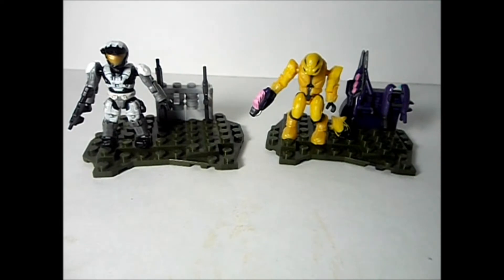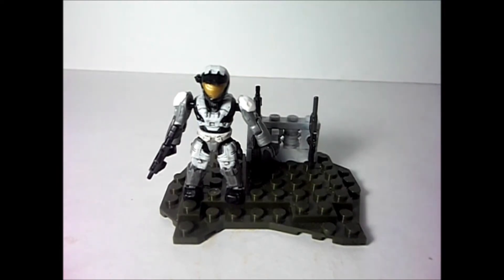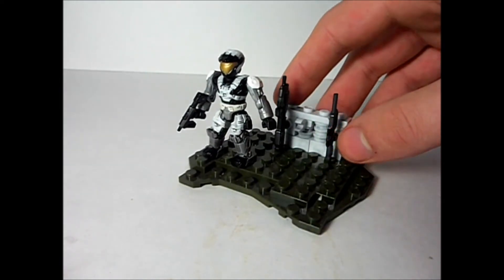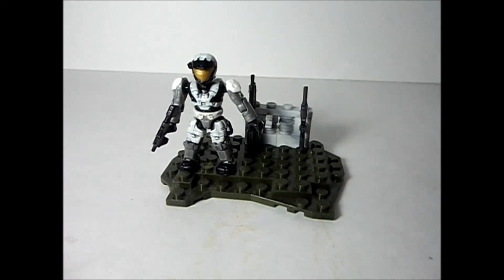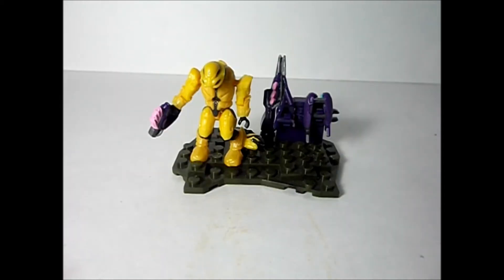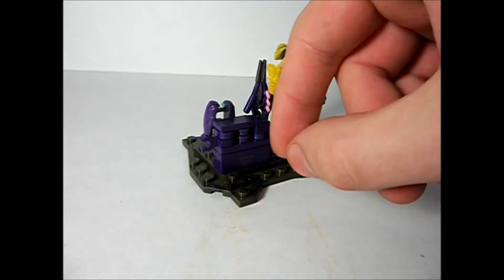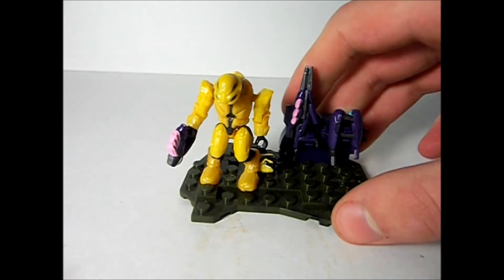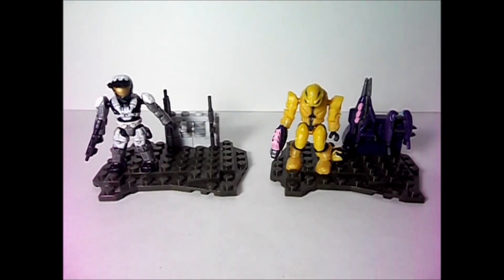MEGA BLOKS: Halo UNSC Armory Pack II and Covenant Armory Pack II (#96996 and #96997)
Why buy awesome toys from anything other than Badasstoysforbadassboys.com

UNSC Armory Pack II: Trained for aerial insertion into winter environments, the Spartan Air Assault's versatility allows for deployment into any sub-zero site. With the optional Hazop helmet, this Spartan benefits from its improved protection in hazardous environments

Covenant Armory Pack II: The Covenant Elite Commando is a special warrior equipped with a Commando combat harness. The additional Combat helmet provides added protection during more direct attack maneuvers